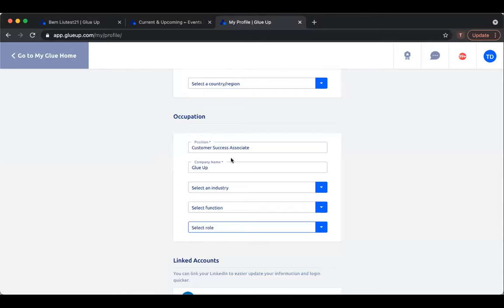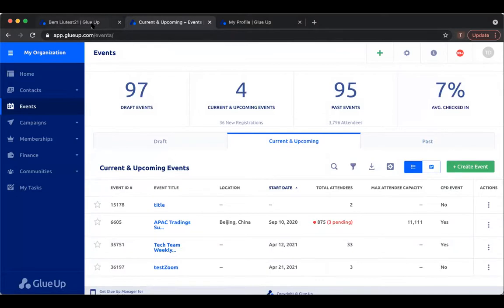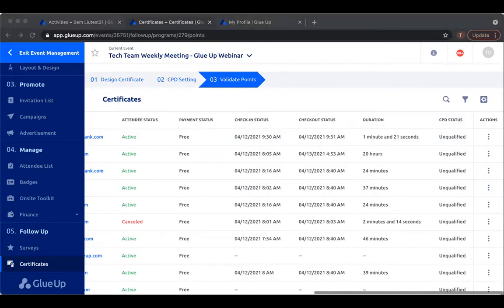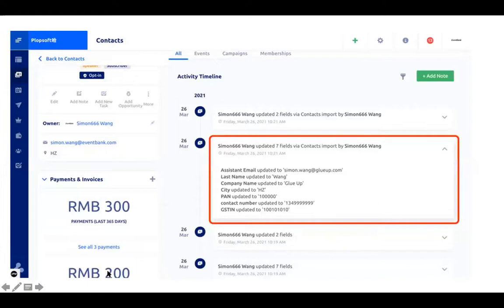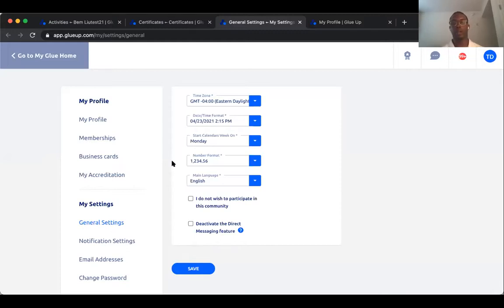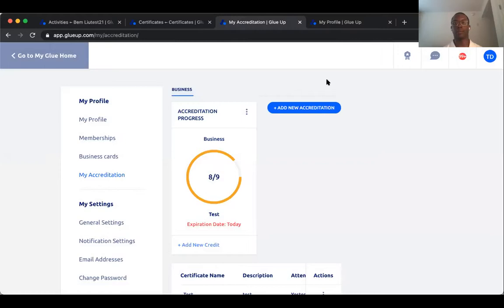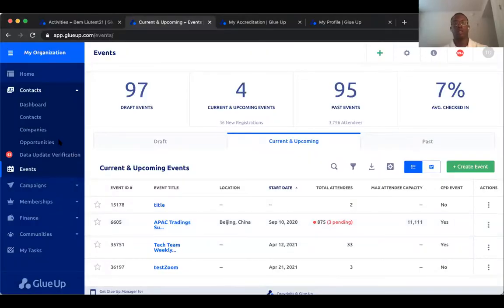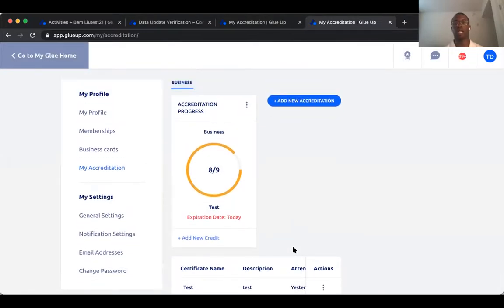New Features Webinar | Glue Up